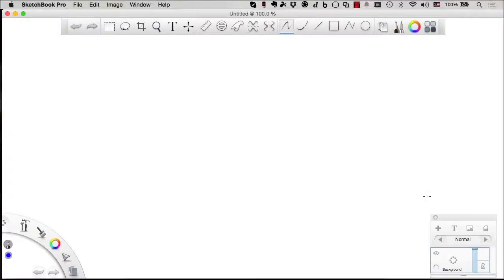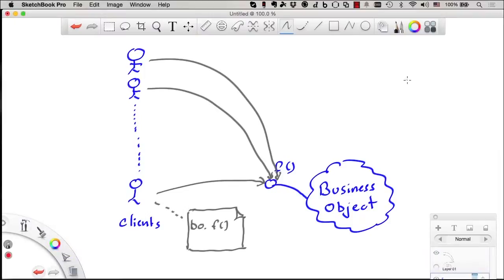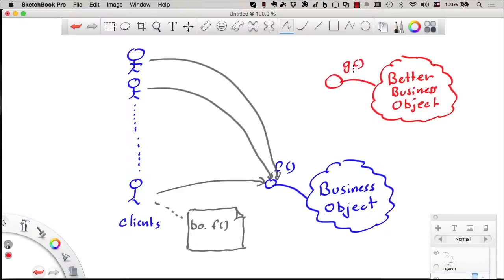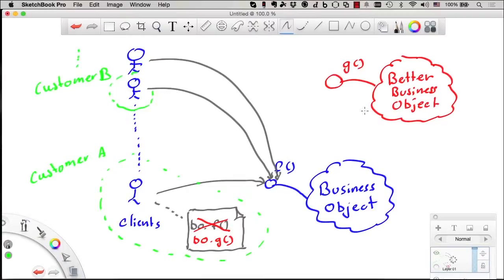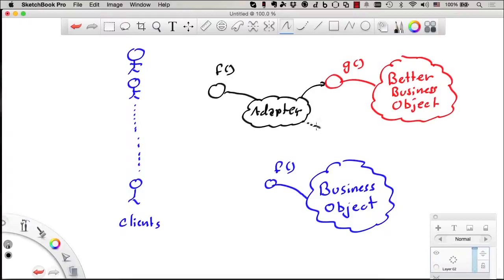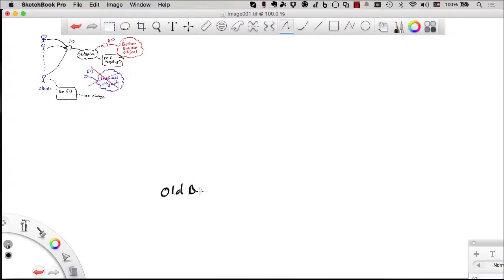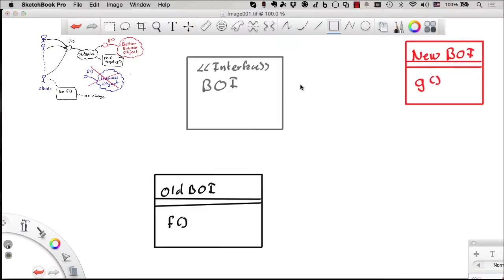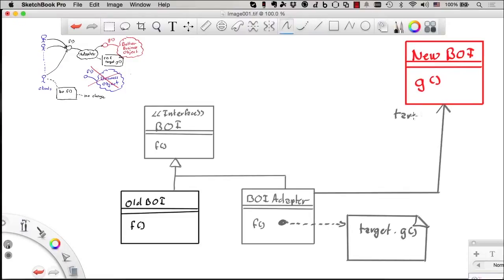05_02-Adapter Discussion.mp4